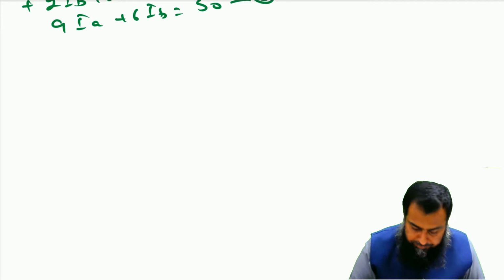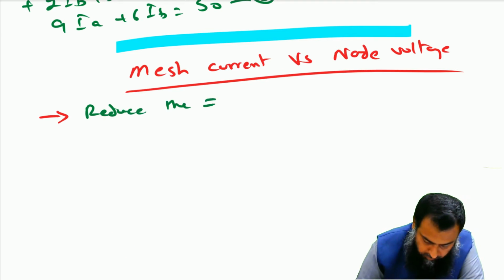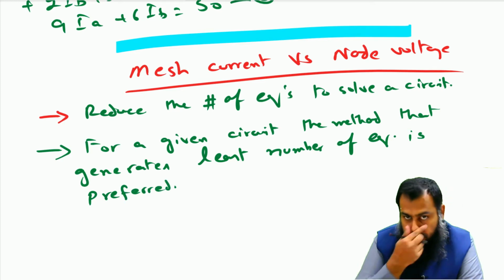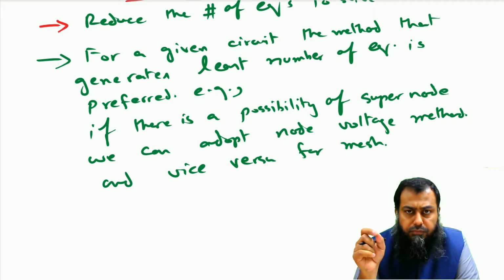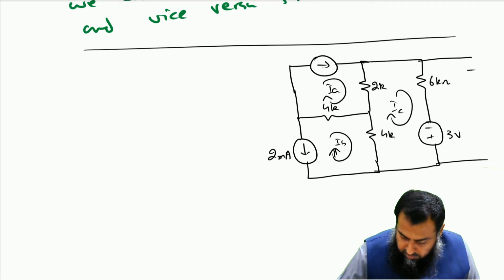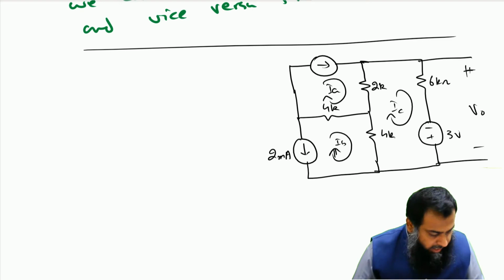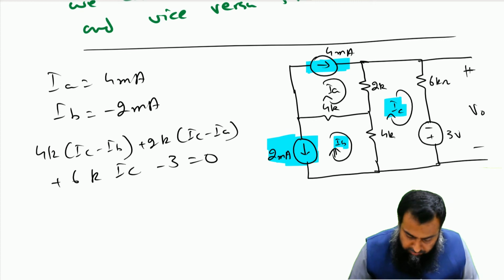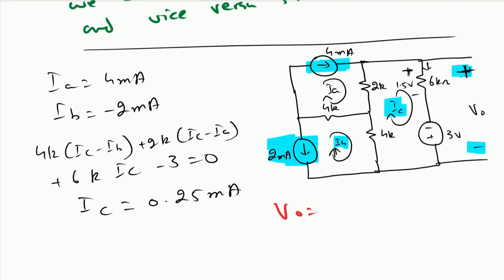Node voltage vs the Mesh current analysis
Which method is superior ? I have explain in this video about the potency of these methods. It has been explained that the method which yields the minimum number of equations is preferred. However, this is only for those circuits which are planner. This is because the mesh current method cannot be applied on non-planner circuits. This gives an overall edge to the node voltage method and that is the reason that most of the circuit software utilizes the node voltage methods to perform numerical computations. The timeline is as follows

00:00 Intro
00:08 General criteria
2:57 An example circuit
6:53 Limitation of Mesh current method
8:06 Contents of next lecture